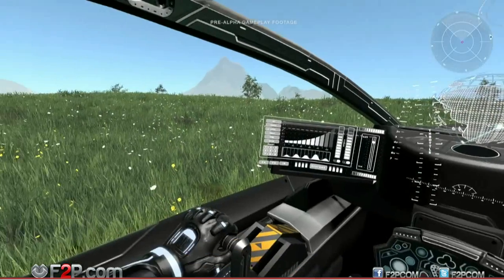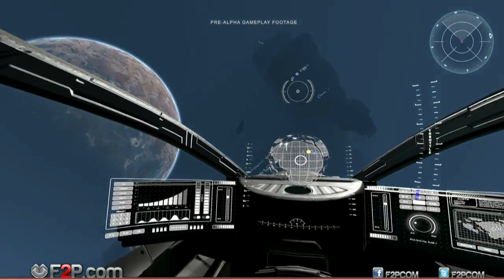Dual Universe Pre-Alpha Gameplay Footage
Pre-Alpha gameplay footage of Dual Universe.